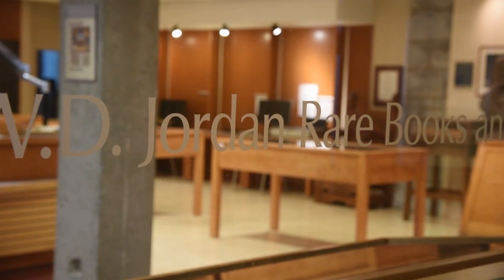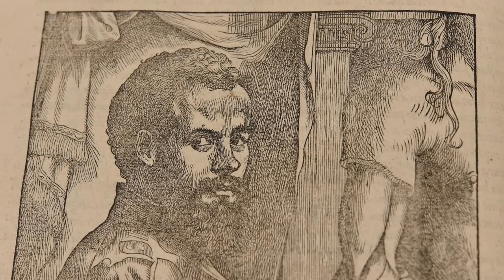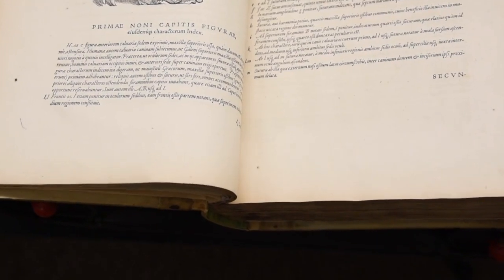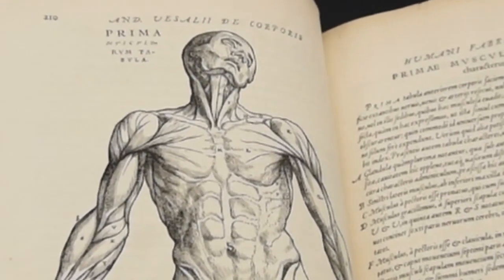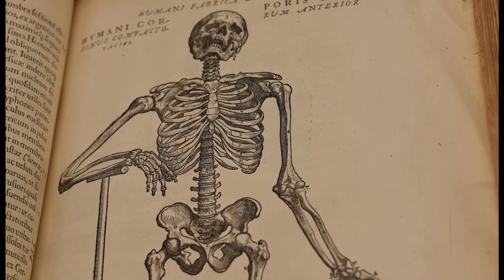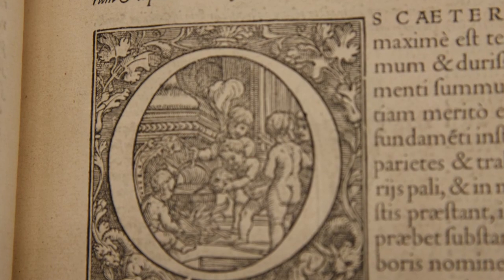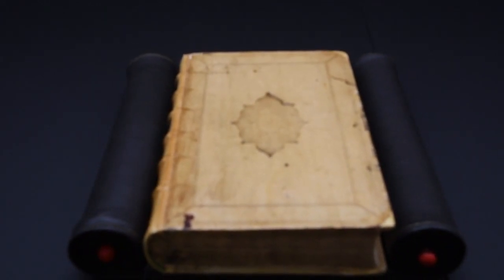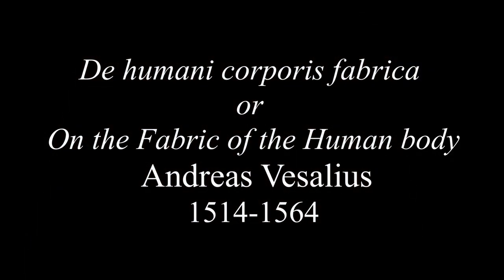De Fabrica: Andreas Vesalius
This video looks at the W.D. Jordan Rare Books and Special Collections Library 1555 copy of De Humani Corporis Fabrica Libri Septem.